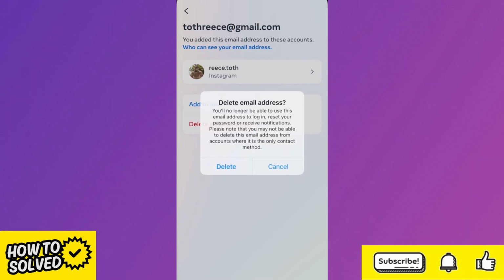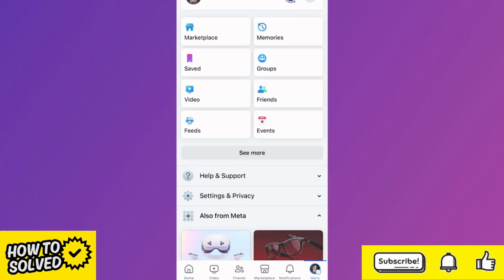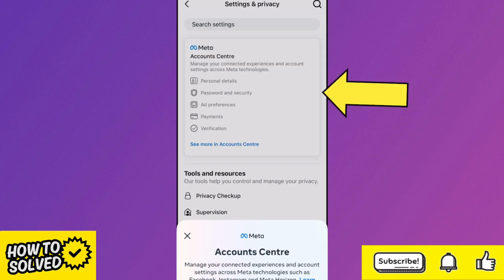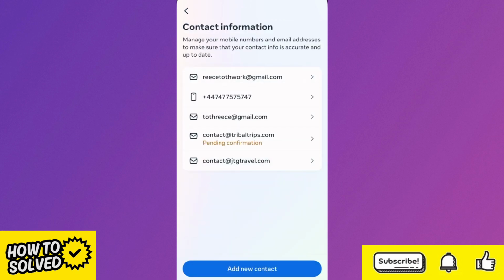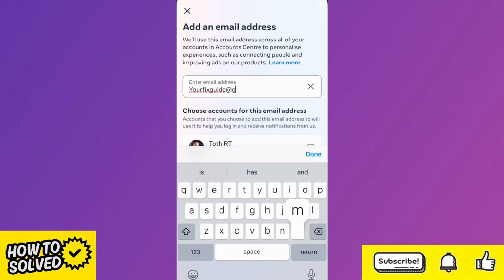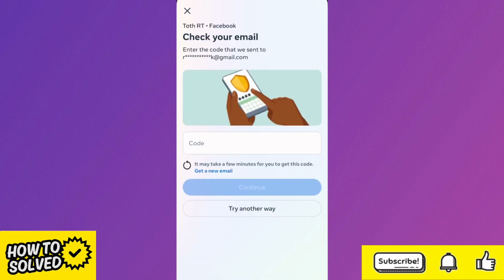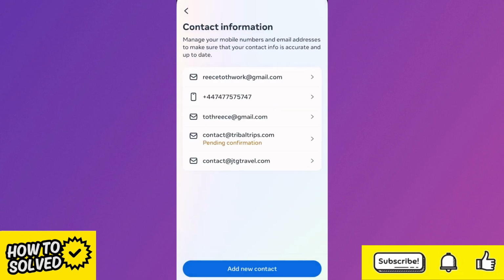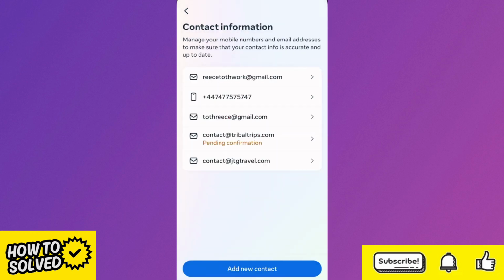[Easy Guide] Change Email on Facebook Mobile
In this video I will show you how to [Easy Guide] Change Email on Facebook Mobile